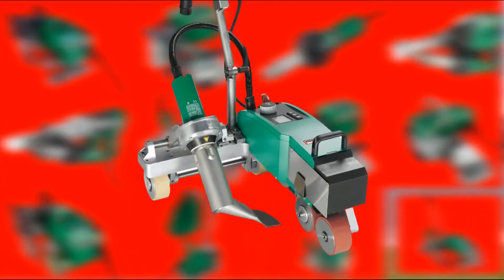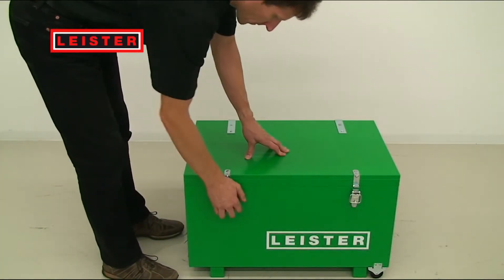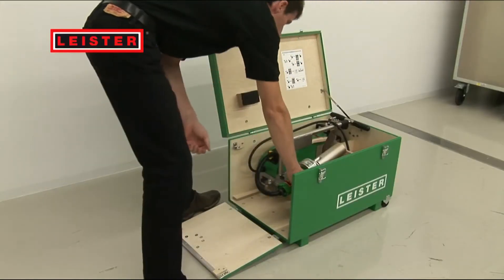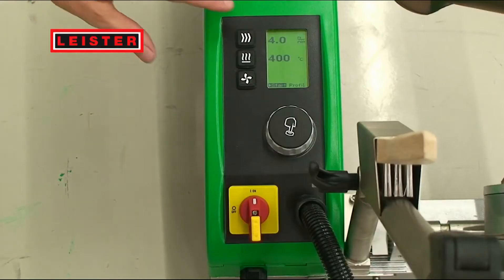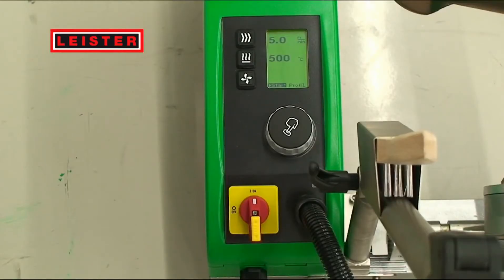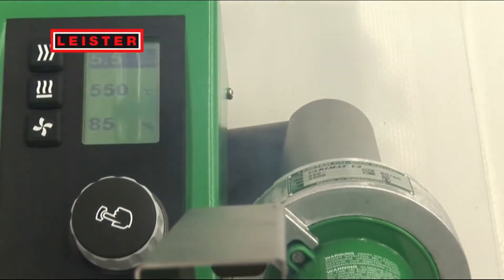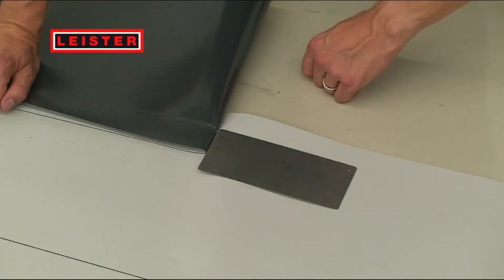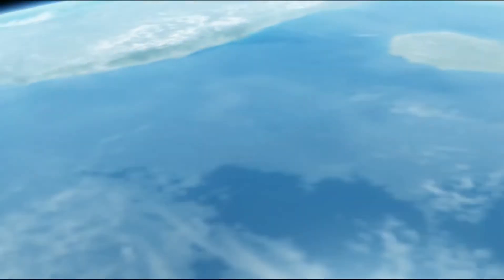Leister VARIMAT V2 - Soldagem automática de mantas para coberturas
Nova VARIMAT V2.
Alta velocidade de solda de mantas para coberturas. Até 10m/min dependendo do material.

Sistema E-Drive para controle de temperatura, velocidade e fluxo de ar.
Soprador sem escovas de carvão.
Fácil manuseio.